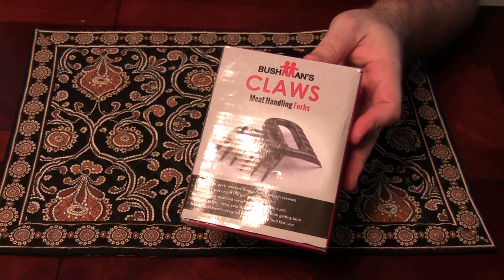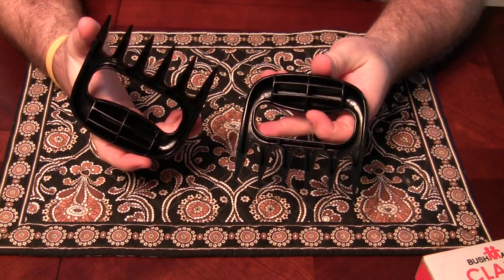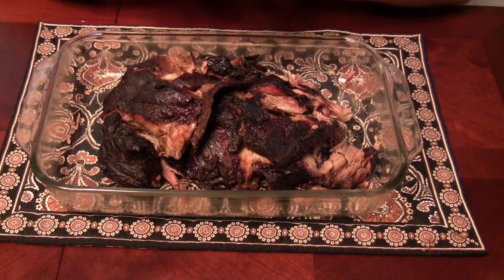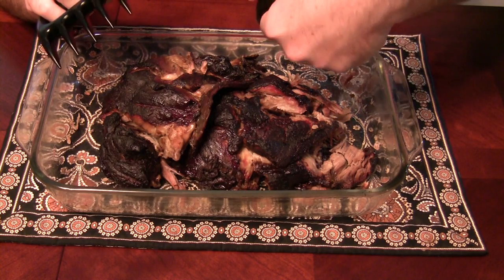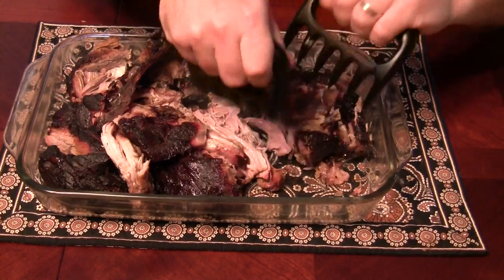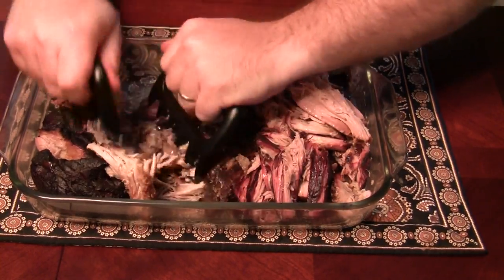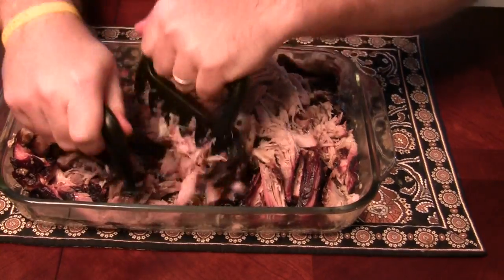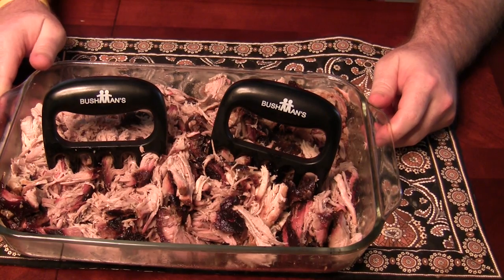Review / Demo: Bushman's Claws - Meat Handling Forks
Review and demonstration of the Bushman's Claws.

Full name from Amazon: Bear Claw ✮ Bushman's© Pork shredder ✮ Pulled Pork Claws ✮ For Meat smoker & Barbecue tools